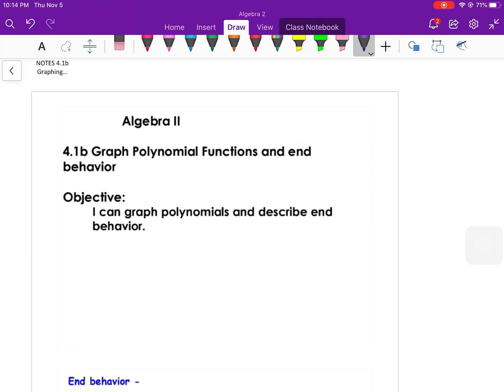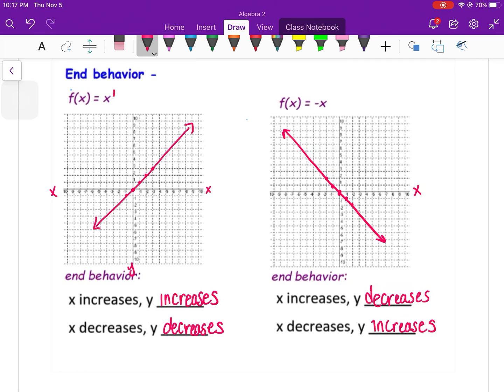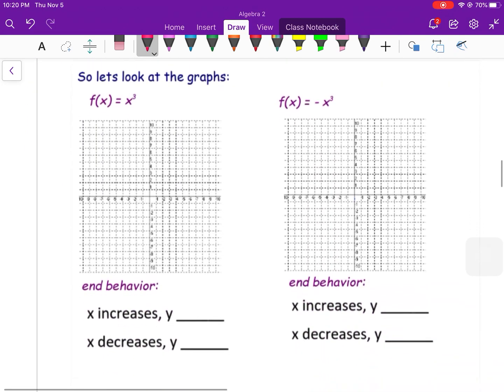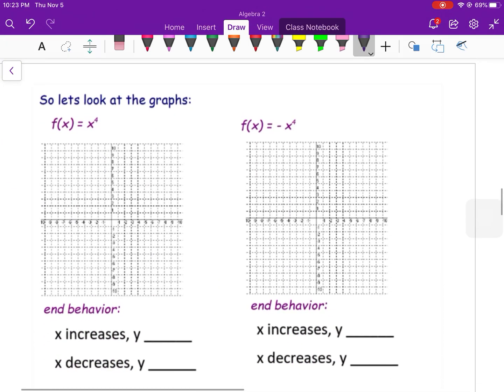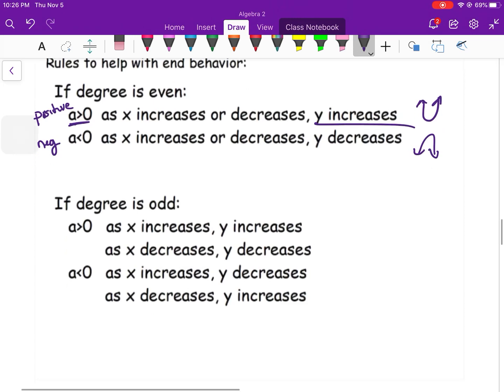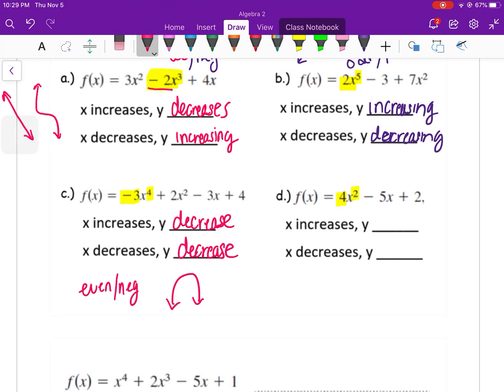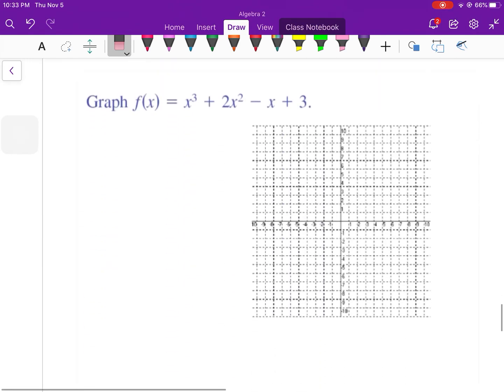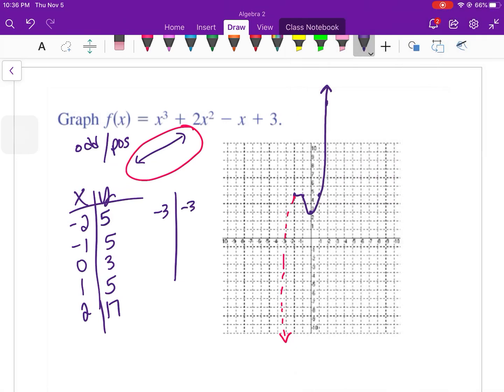4.1b Graphing and end behavior 2020